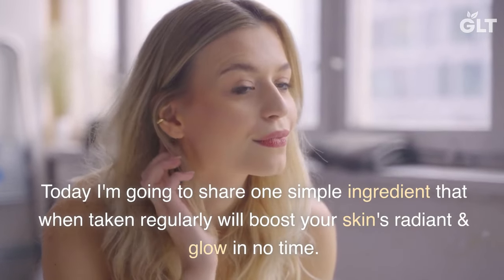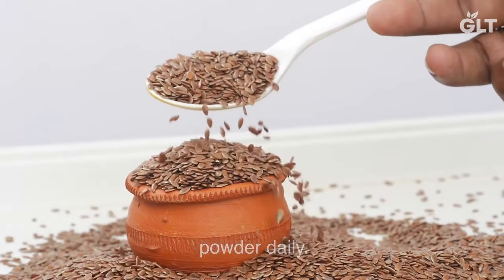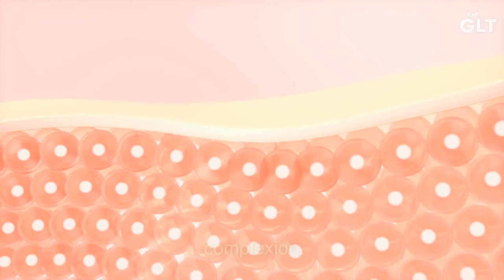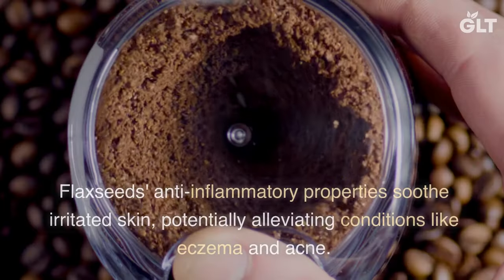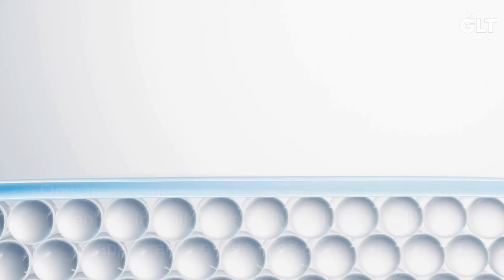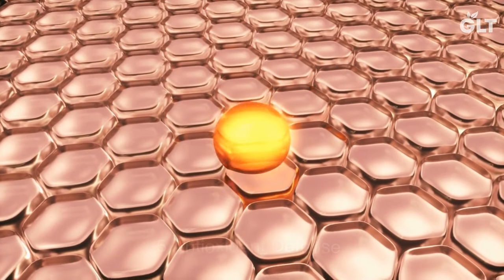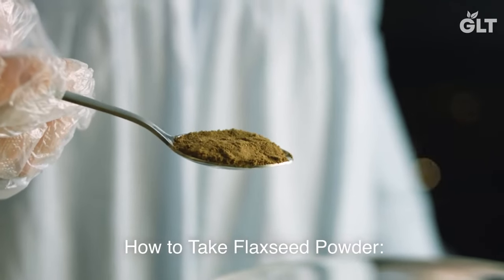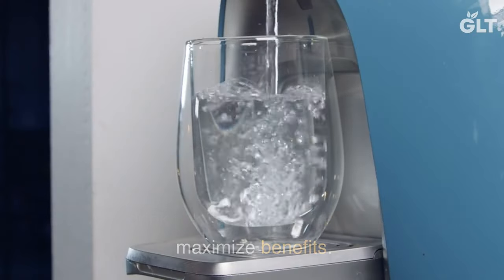1 Spoon Daily For Glowing skin & Healthy Body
Welcome To Our Your Beauty & Weight Loss Channel!

🎁 To kickstart your transformation, download our FREE weight loss eBook!

This comprehensive guide is packed with valuable insights and actionable steps to accelerate your progress.

Join us on this incredible journey as we share practical tips, effective workouts, and delicious yet nutritious recipes to help you achieve your weight loss goals.

Our expert team is dedicated to providing evidence-based strategies and personalized advice that will empower you on your weight loss journey. Whether you're a beginner or a seasoned fitness enthusiast, we've got something for everyone.

Together, let's embrace a healthier lifestyle and become the best version of ourselves! 💪🌟